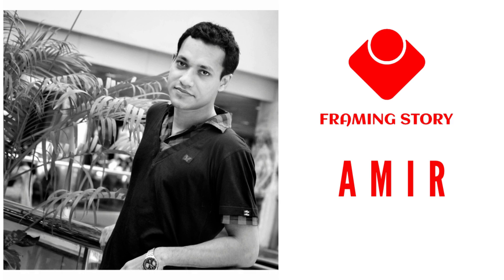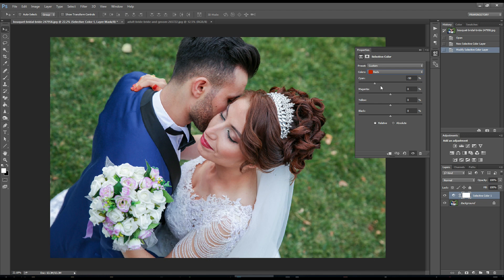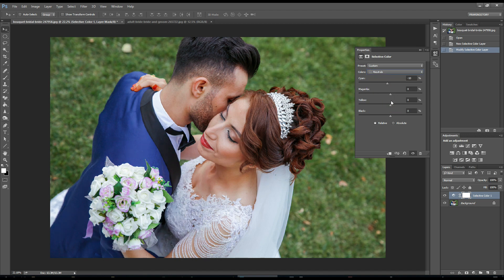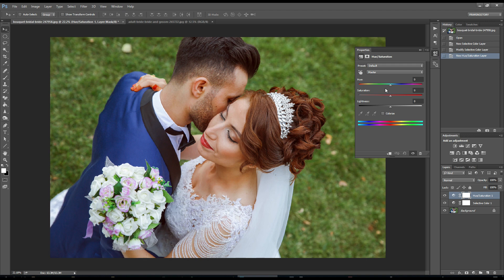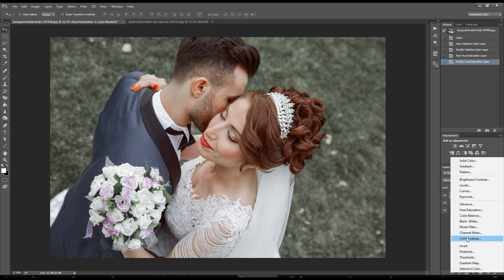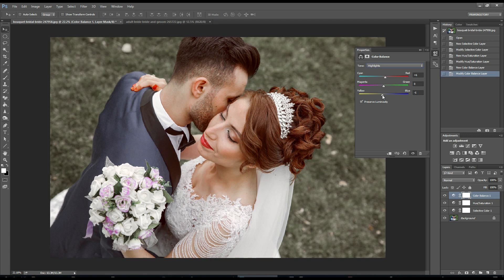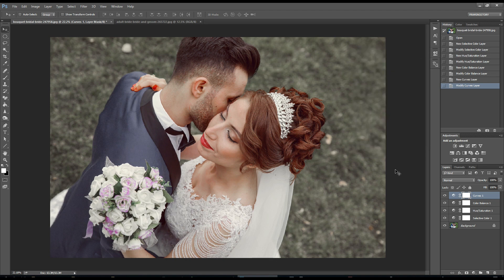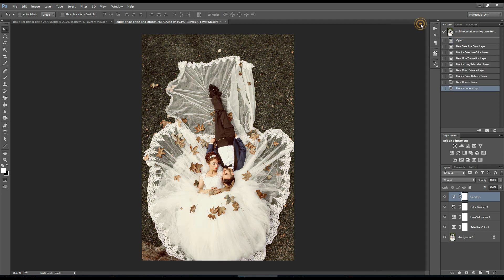Vintage Wedding Color Grading Effect in Photoshop (Free Photoshop Action)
This Channel has created in order to help Photographer to learn and experience lessons on various topics on photography. This channel will serve beginners to professionals with detailed and in-depth sessions to understand their field of interests better. We cover a wide variety of fields like photography, photo editing, gear review etc. We will share photography knowledge & traveling experience for photography.

• Photography Tutorial
• Videography  Tutorial
• Video Editing Tutorial
• Tips & Tricks Tutorial

Please comment for your question, opinion and new topic you want to see.